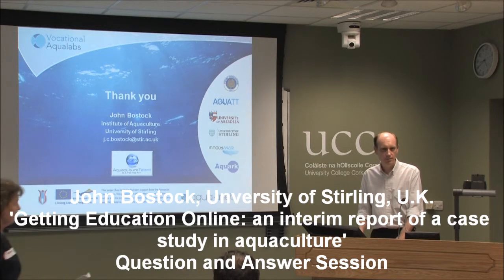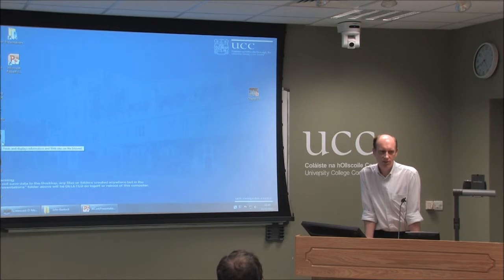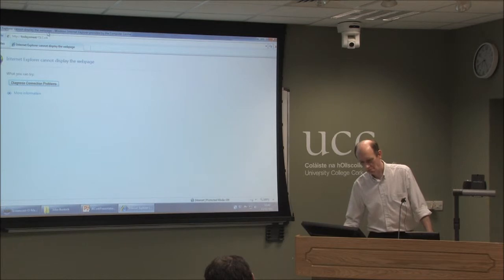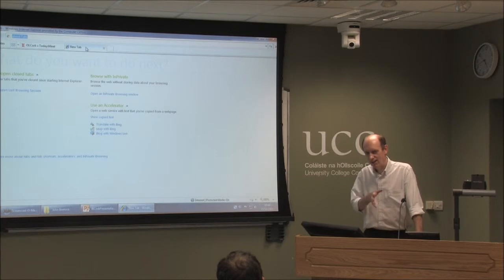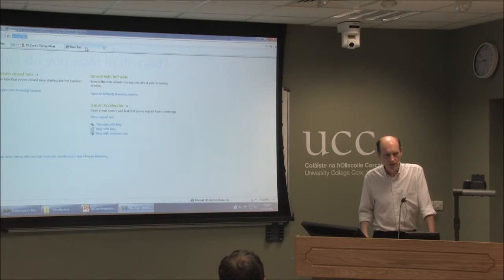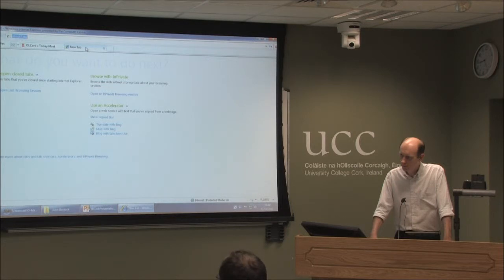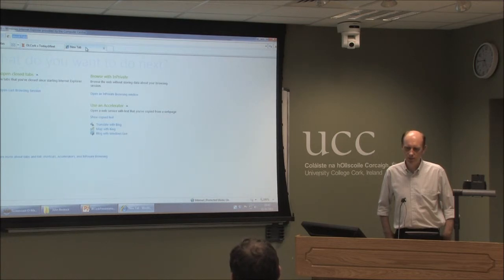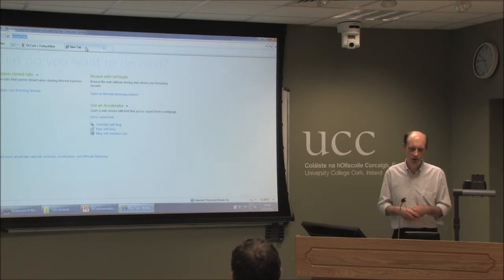John Bostock, 'Getting Education Online' Question & Answer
Online Education @ University College Cork
Symposium, 11 November 2011, University College Cork
John Bostock, University of Sterling,
'Getting Education Online: An Interim Report of a case study in aquaculture'